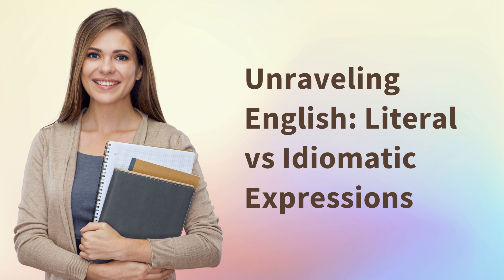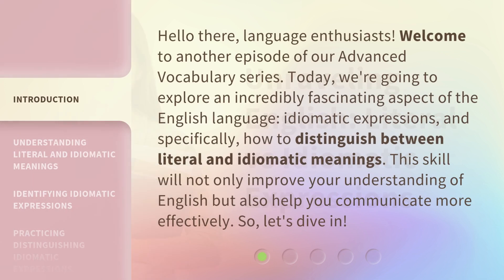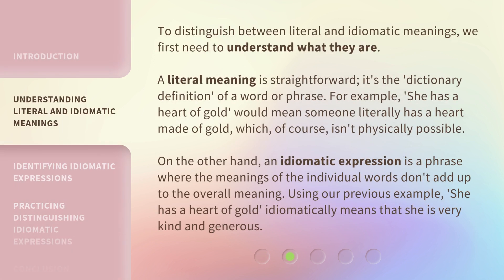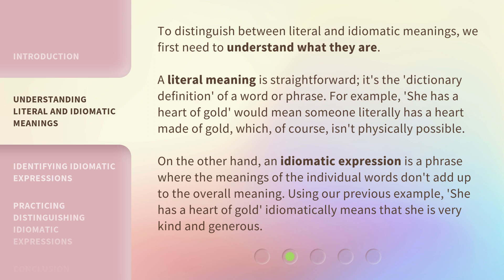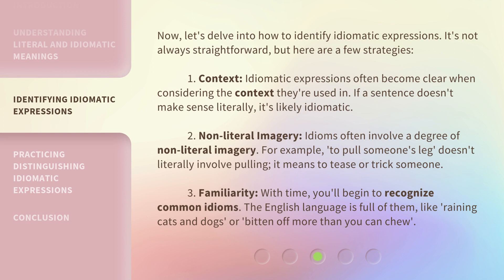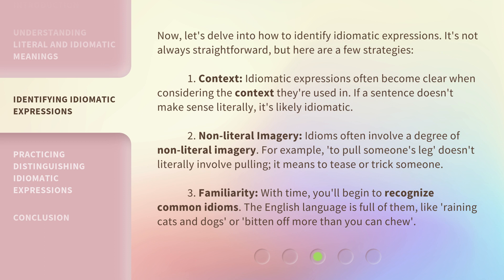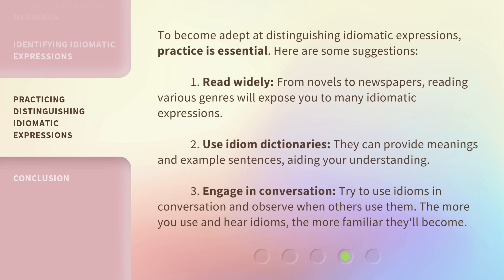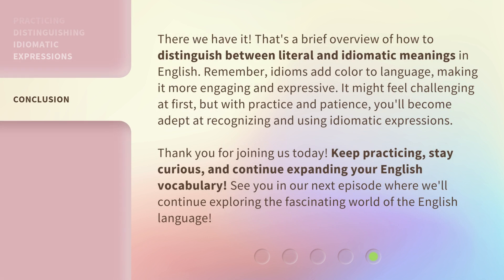Unraveling English: Literal vs Idiomatic Expressions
Unraveling English: Literal vs Idiomatic Expressions • Enhance your understanding of English and improve your communication skills by learning how to distinguish between literal and idiomatic expressions. In this episode of our Advanced Vocabulary series, we explore the fascinating world of idioms and provide strategies to identify them. Don't miss out on this opportunity to unravel the secrets of the English language!

00:00 • Introduction - Unraveling English: Literal vs Idiomatic Expressions
00:40 • Understanding Literal and Idiomatic Meanings
01:24 • Identifying Idiomatic Expressions
02:18 • Practicing Distinguishing Idiomatic Expressions